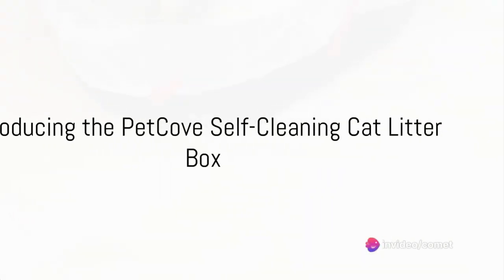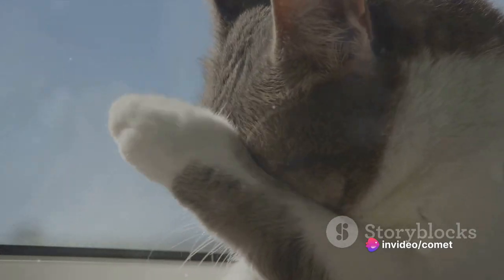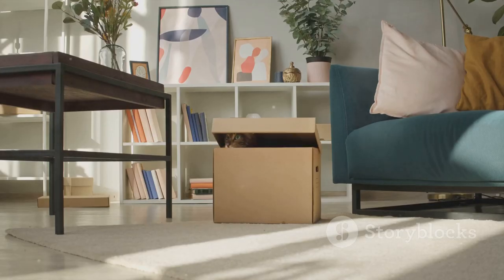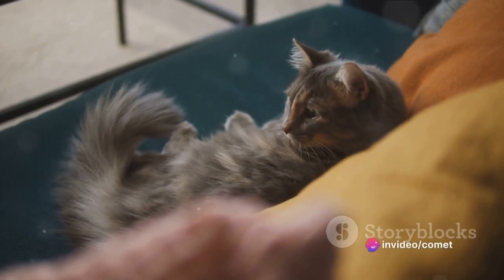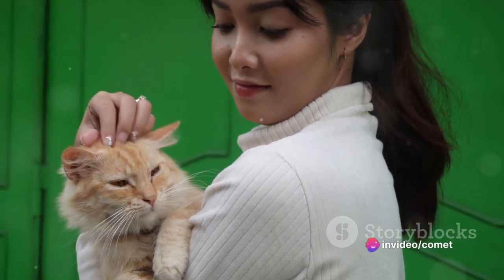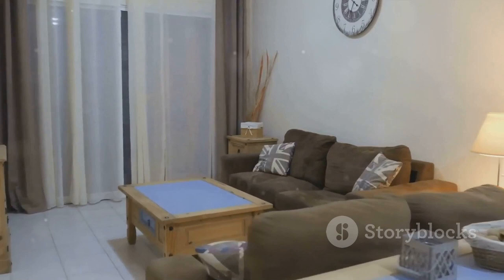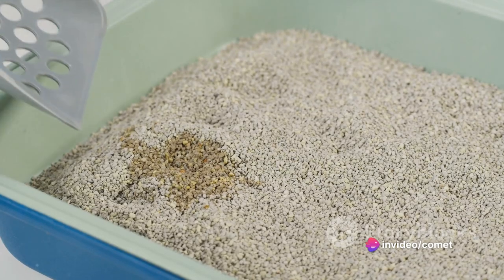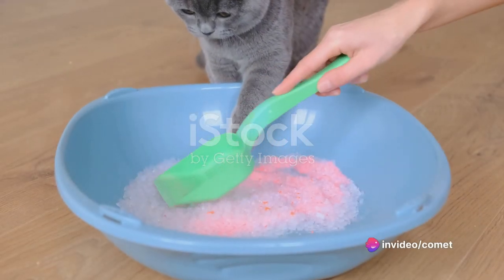Begins with upbeat music and a shot of the PetCove Self-Cleaning Cat Litter Box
Hey there, cat lovers! Today, we're diving into the innovative world of pet care with the PetCove Self-Cleaning Cat Litter Box. This high-tech litter box promises to make your life easier while keeping your feline friend happy and healthy. Let's explore its features, pros, cons, and whether it's worth your investment.

Feature 1: Self-Cleaning Mechanism - Say goodbye to scooping! The PetCove automatically sifts through the litter and removes waste, keeping the box fresh and clean for your cat.

Feature 2: Covered Design - Provides your cat with privacy while containing odors, ensuring your home stays fresh and odor-free.

Feature 3: Suitable for Multiple Cats - Perfect for households with multiple furry friends, accommodating the needs of all your beloved companions.

Feature 4: Ultra Cleaning Technology - Ensures thorough cleaning and sanitation, promoting a hygienic environment for your cat.

Feature 5: Odor Removal System - Utilizes advanced technology to eliminate unpleasant odors, keeping your home smelling clean and fresh.

Feature 6: App Control - Control and monitor the litter box conveniently from your smartphone, offering ultimate convenience and peace of mind.

Feature 7: Large Capacity - Generous capacity holds enough litter for multiple cats, reducing the frequency of refills.

Feature 8: Low Maintenance - Requires minimal maintenance, allowing you to spend more quality time with your furry friend.

Feature 9: Quiet Operation - Whisper-quiet operation ensures your cat won't be startled or disturbed while using the litter box.

Feature 10: Modern Design - Sleek and modern design seamlessly blends into any home decor, adding a touch of style to your space.

Pros:

Hassle-Free Maintenance - With its self-cleaning mechanism and low maintenance design, the PetCove litter box takes the chore out of cat care, giving you more time to enjoy moments with your pet.

Odor Control - The covered design and advanced odor removal system keep your home smelling fresh and clean, even in multi-cat households.

Cons:

Price - While the PetCove Self-Cleaning Cat Litter Box offers cutting-edge features, the initial investment may be higher compared to traditional litter boxes.

Space Requirement - The litter box's size may require ample space in your home, so make sure you have enough room to accommodate it comfortably.

So, is the PetCove Self-Cleaning Cat Litter Box worth it? If you're looking for a convenient, hygienic solution to managing your cat's litter, then absolutely!